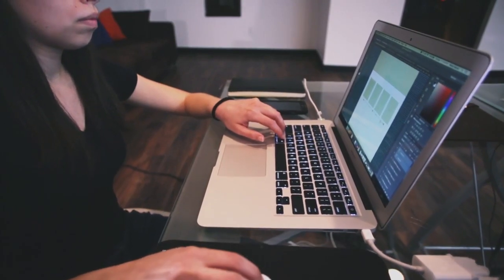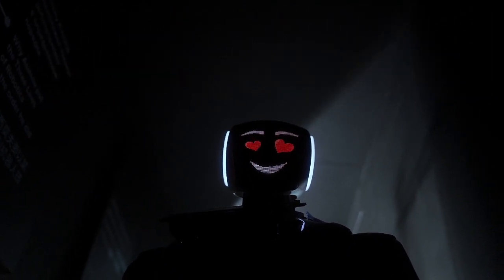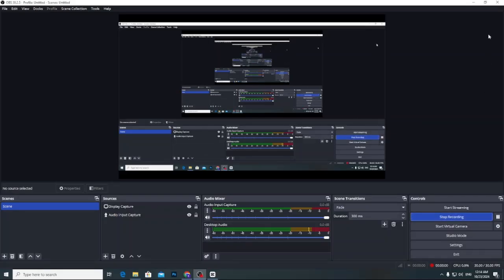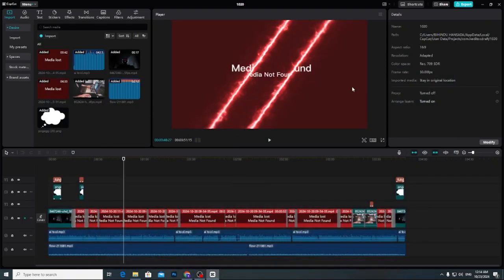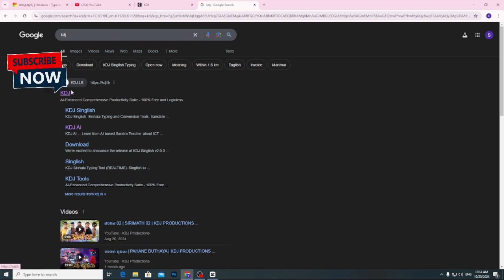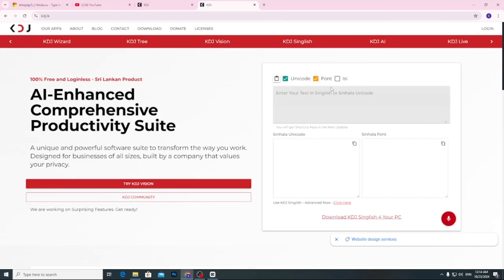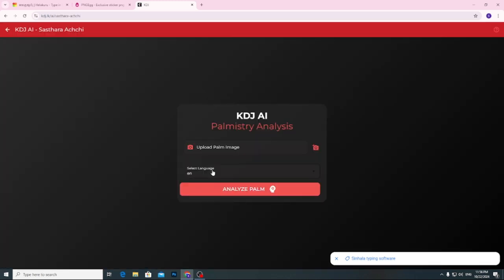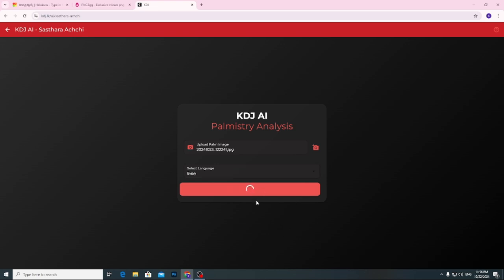සාස්තර කියන ආච්චී🖐️ | Ai tools | kdj aitool | sinhala | online aitool | 2025🖥️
Keyword -
Ai tools , kdj ai tool , grandmother , grandmother ai tool , ai tools sinhala , sinhala ai tool